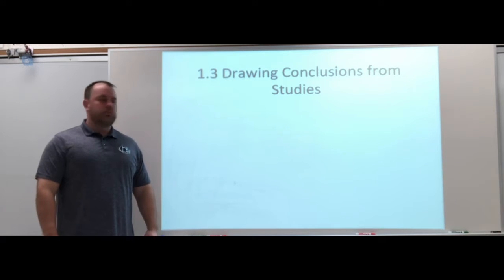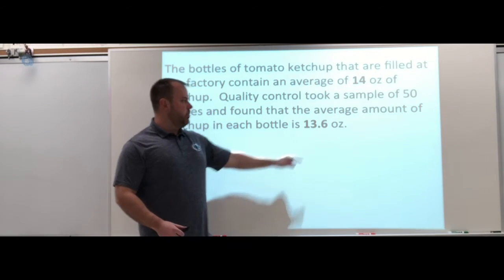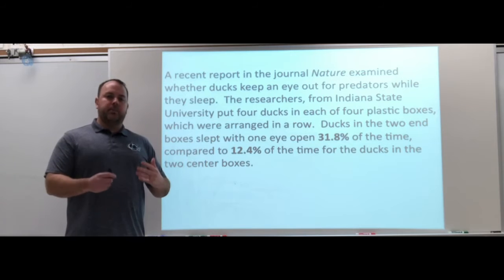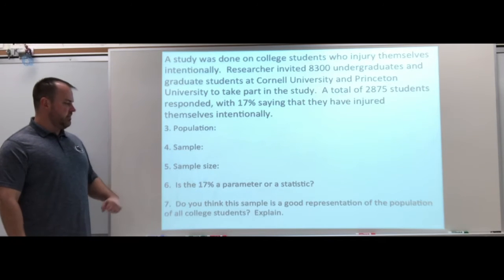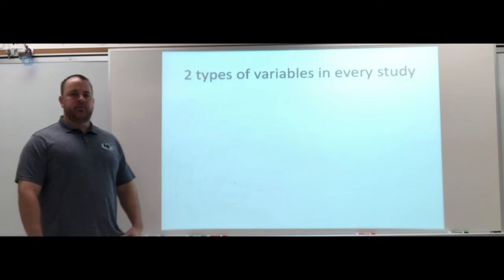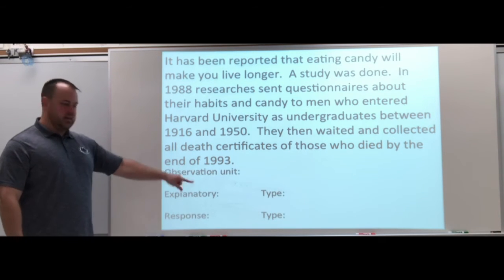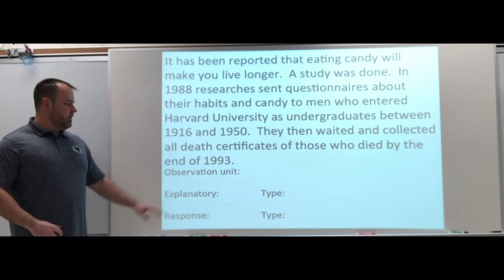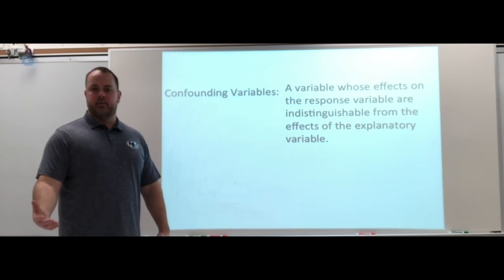1 3B Pro Stat